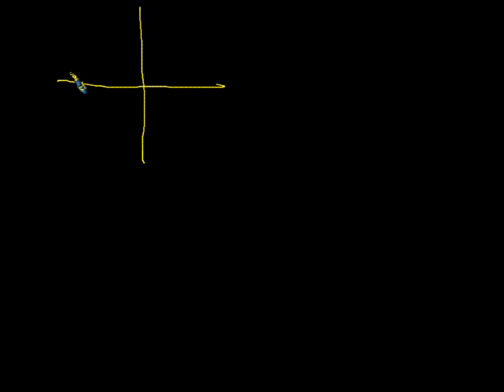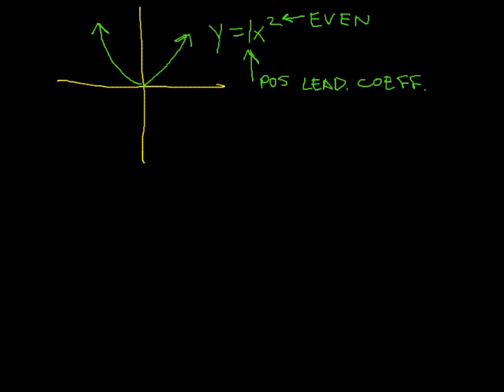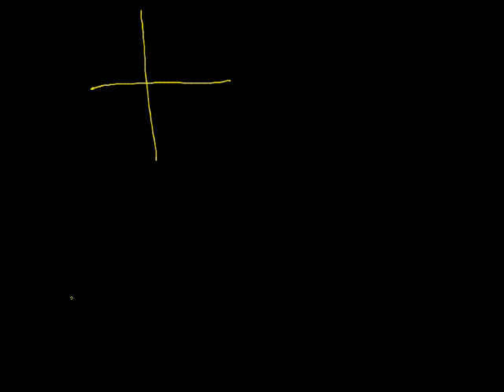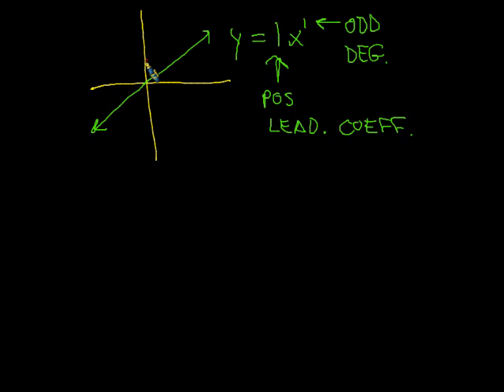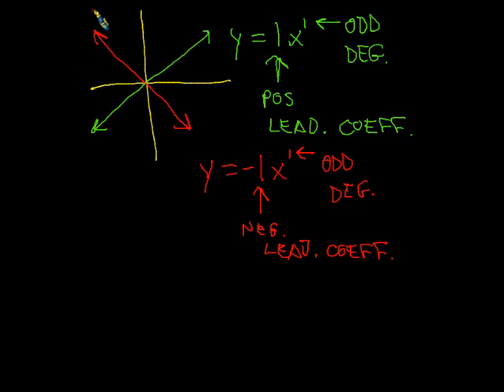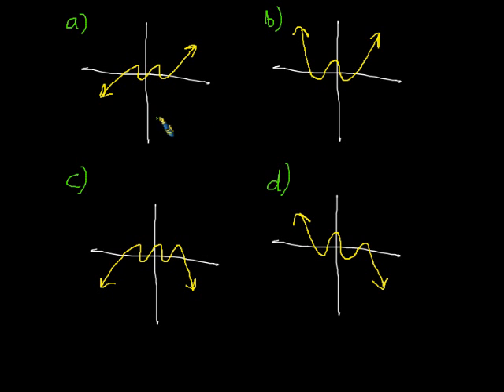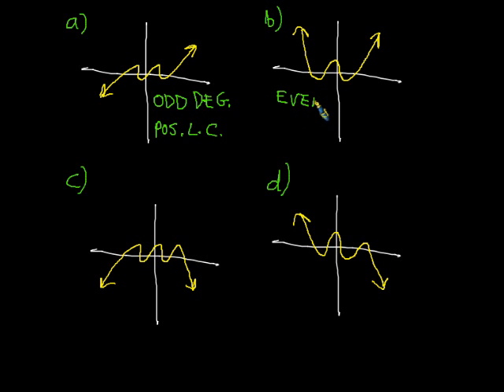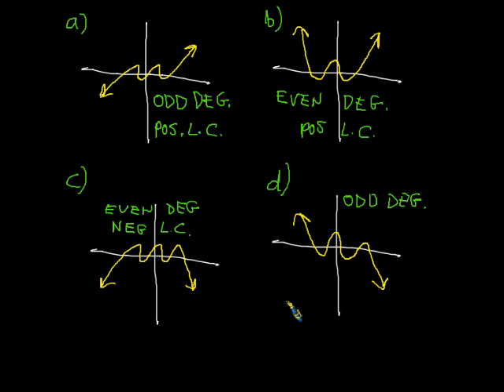End Behavior of Polynomial Functions 1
In this video, I summarize what we learned about end behavior from using Desmos.com, the online graphing calculator.